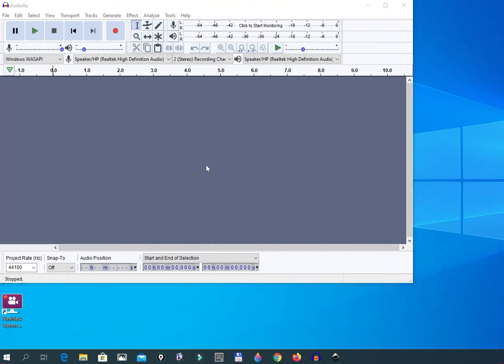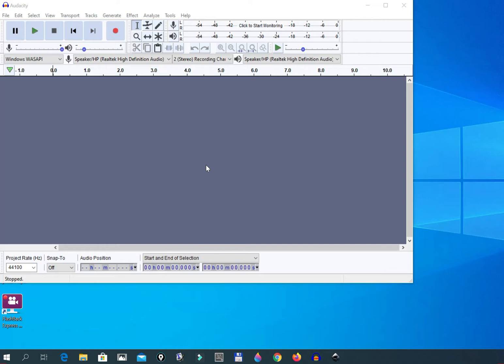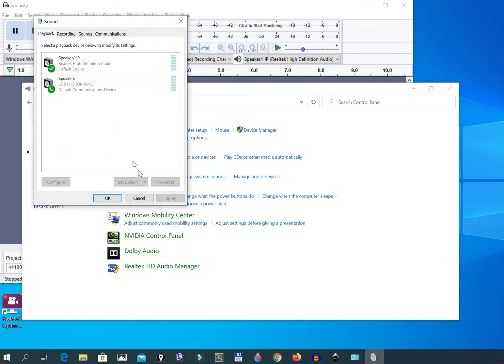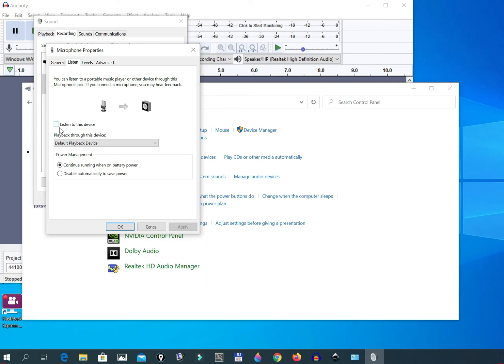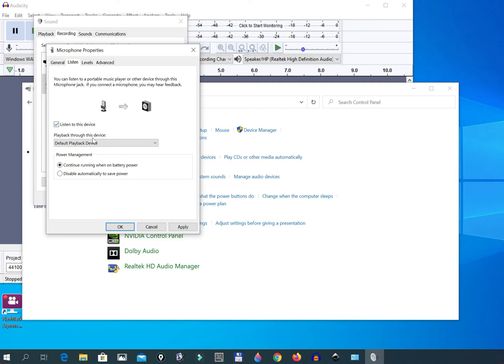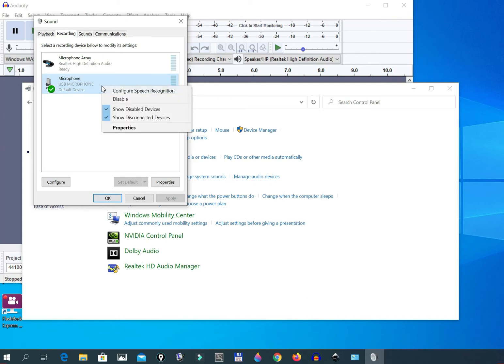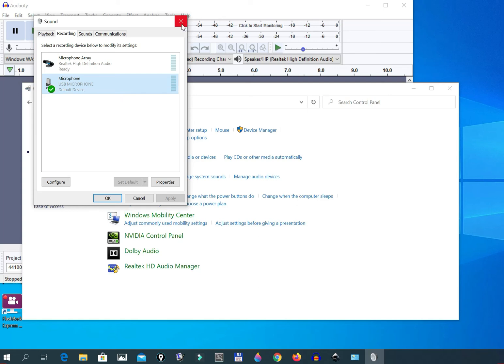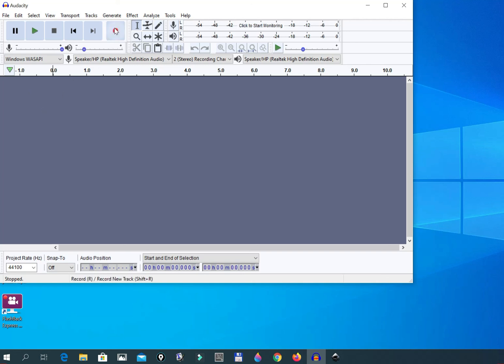Audacity. How to Record at the same time Computer Speaker and Microphone using Windows Pro 10.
In this Short Tutorial I show  how one can record  Speakers/Computer Noise and Microphone at the same time. 2020 .  J Star Tech